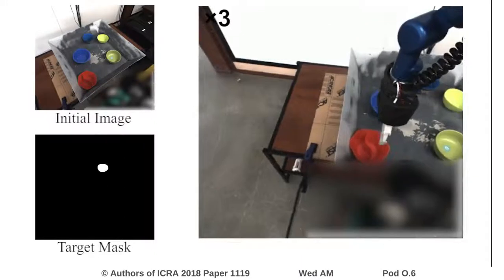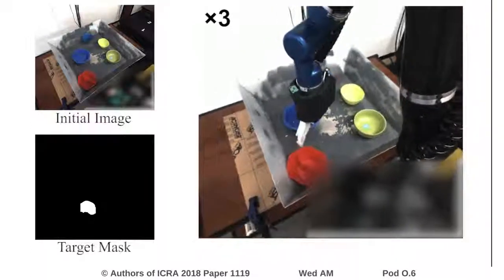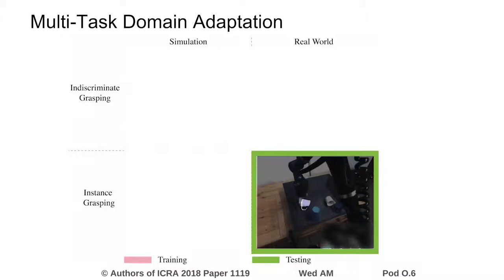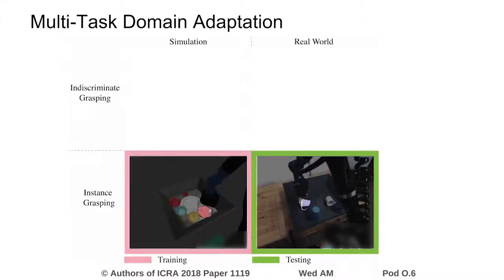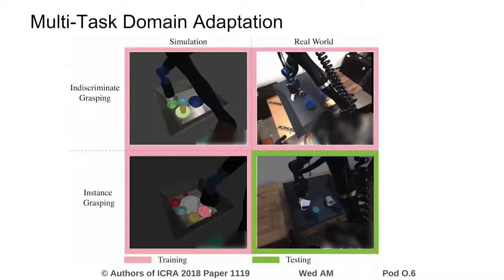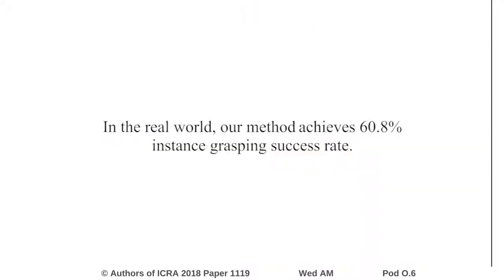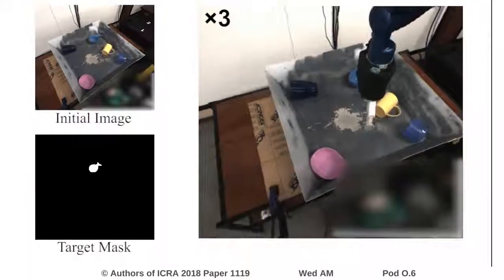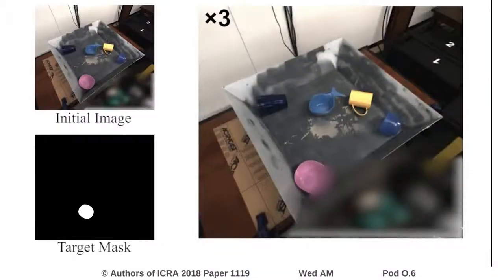Multi-Task Domain Adaptation for Deep Learning of Instance Grasping from Simulation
Interactive Session Wed AM Pod O.6
Authors: Fang, Kuan; Bai, Yunfei; Hinterstoisser, Stefan; Savarese, Silvio; Kalakrishnan, Mrinal
Title: Multi-Task Domain Adaptation for Deep Learning of Instance Grasping from Simulation

Abstract:
Learning-based approaches to robotic manipulation are limited by the scalability of data collection and accessibility of labels. In this paper, we present a multi-task domain adaptation framework for instance grasping in cluttered scenes by utilizing simulated robot experiments. Our neural network takes monocular RGB images and the instance segmentation mask of a specified target object as inputs, and predicts the probability of successfully grasping the specified object for each candidate motor command. The proposed transfer learning framework trains a model for instance grasping in simulation and uses a domain-adversarial loss to transfer the trained model to real robots using indiscriminate grasping data, which is available both in simulation and the real world. We evaluate our model in real-world robot experiments, comparing it with alternative model architectures as well as an indiscriminate grasping baseline.